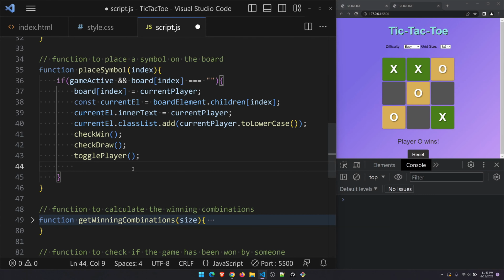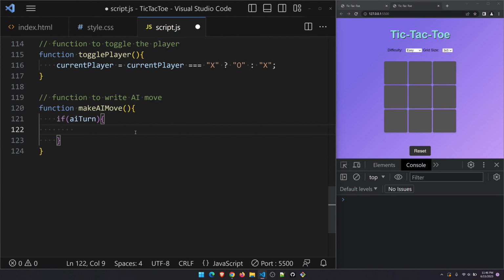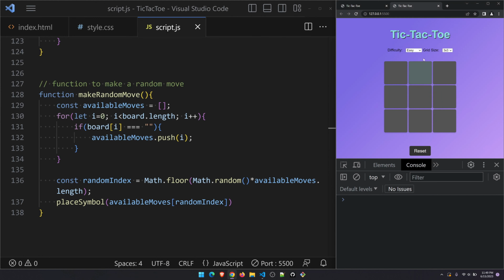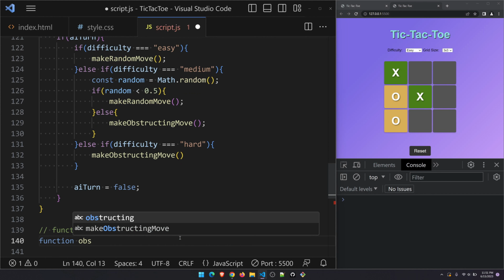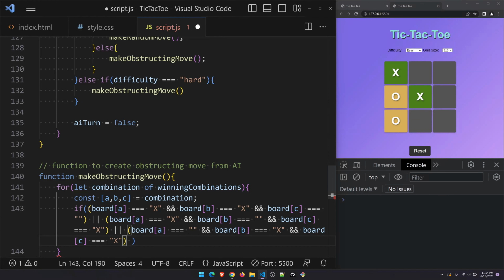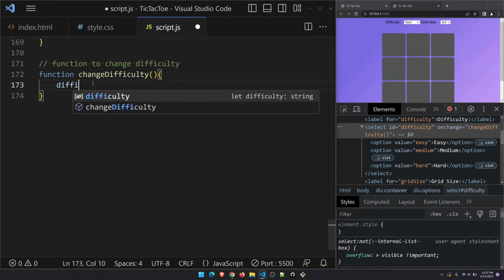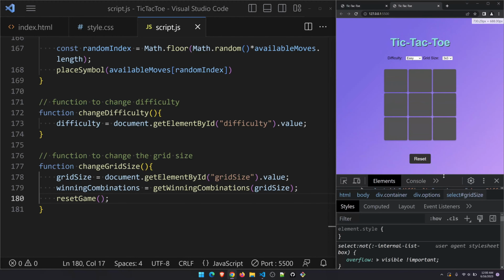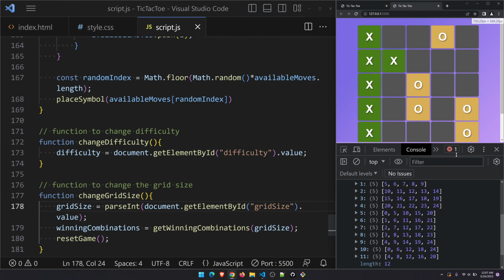JavaScript Game Development: Build a Tic Tac Toe Game | Part 2 - Step-by-Step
Welcome back to the second part of our Tic Tac Toe game development tutorial using JavaScript! In this video, we'll continue building upon the foundations laid in Part 1. Join us as we explore advanced features such as AI moves, difficulty mode changes, and grid size adjustments.

🔥🚀 [Timestamps Below] 🔥🚀
0:00 - Recap of Part 1 and its key concepts
1:10 - Implementing AI moves for single-player mode
6:10 - Adding difficulty mode options for different AI behaviors
16:24 - Allowing grid size changes for enhanced gameplay

Throughout this tutorial, we'll explain each step in detail, ensuring you understand the underlying concepts. By the end, you'll have a fully functional Tic Tac Toe game with AI capabilities, different difficulty modes, and customizable grid sizes.

Make sure to check out Part 1 if you haven't already.

📂 Completed files

Let's dive into the world of game development with JavaScript!

JavaScript game development, Tic Tac Toe game tutorial, web development, JavaScript projects, game programming, AI game logic, difficulty mode, grid size adjustment.

JavaScript game tutorial, Tic Tac Toe game development, web development tutorial, JavaScript game projects, game programming tutorial, AI game logic, JavaScript coding tutorial, beginner-friendly coding, JavaScript game features.